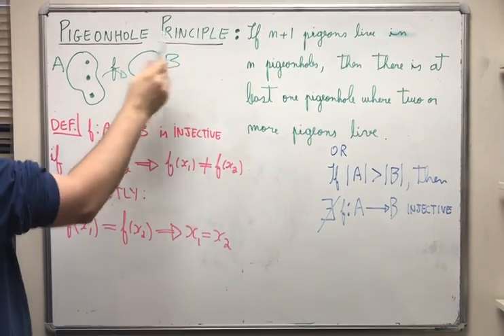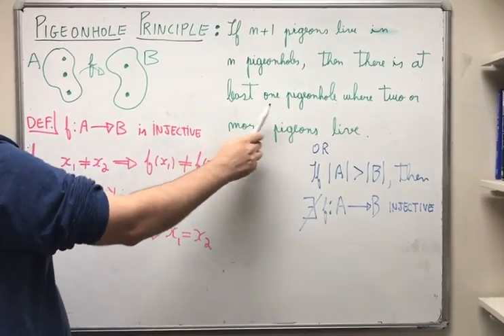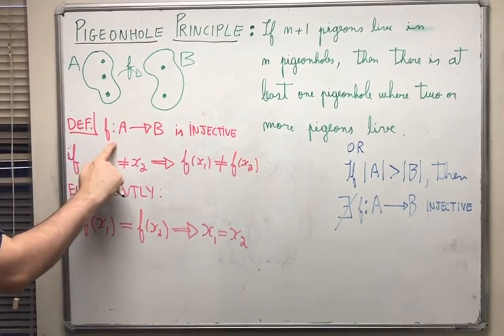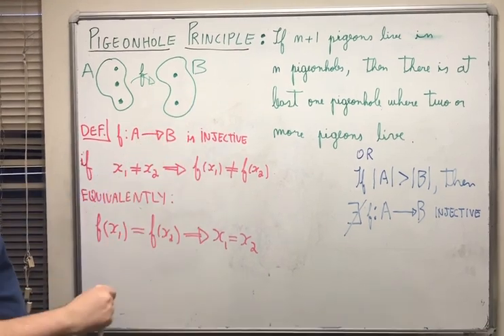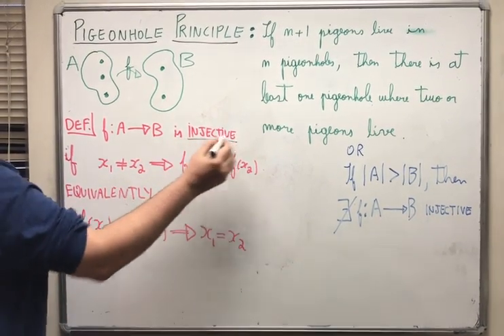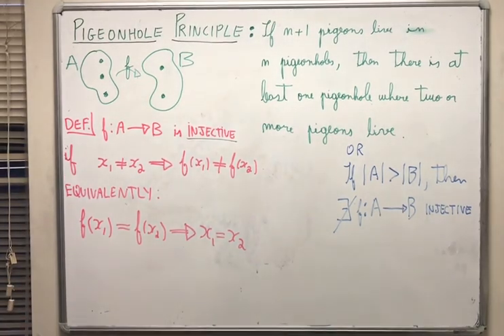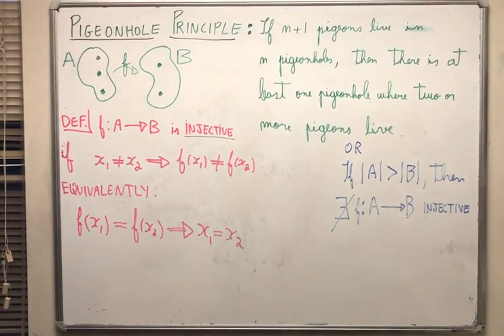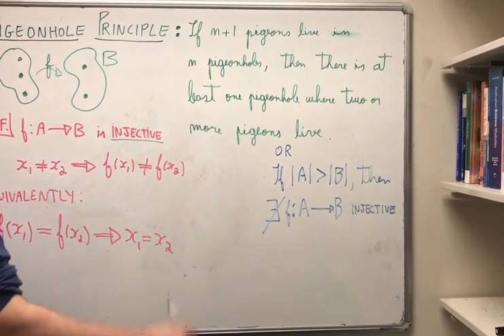The Pigeonhole Principle (Theory)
We explain the famous Pigeonhole Principle (if n+1 pigeons live in n pigeonholes, then there is at least one pigeonhole with two or more pigeons) and its relation to the existence of injective functions from a finite set A to a finite set B.